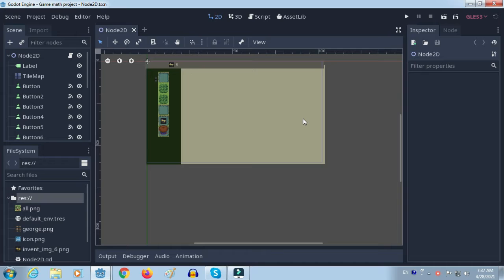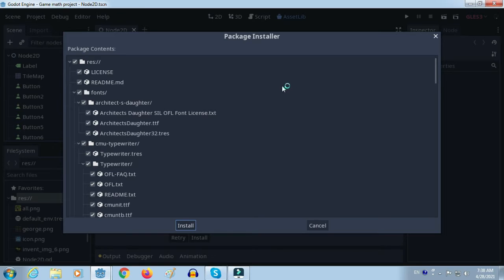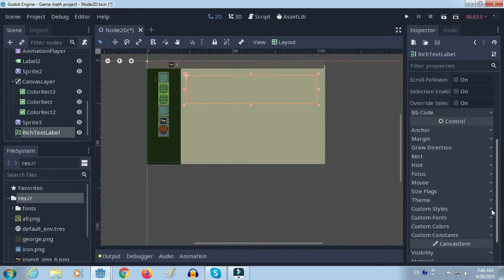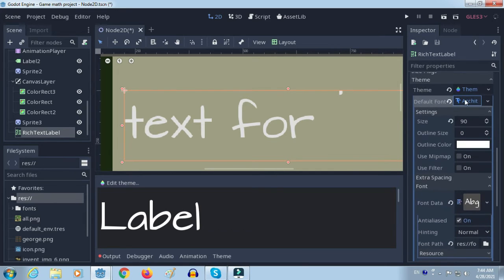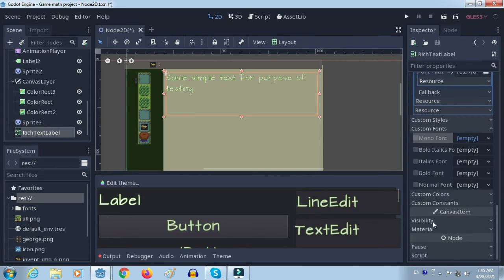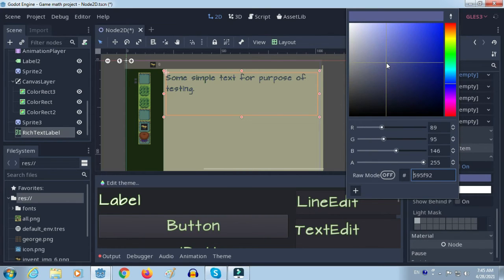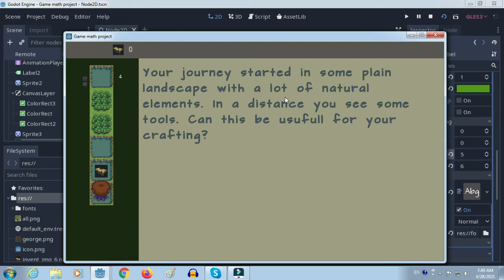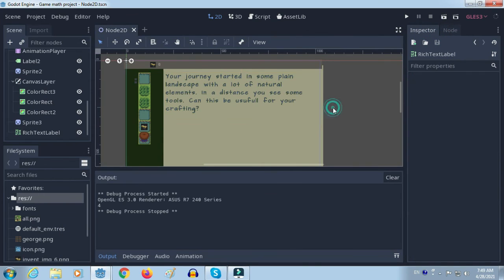GODOT | Adding a font for text [ 16 ] [Video Game Math Tutorial]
Adding a font for game text are explained in tutorial about Godot video game math.

Books:
"Mastering Godot" - Complete tutorial for making video games